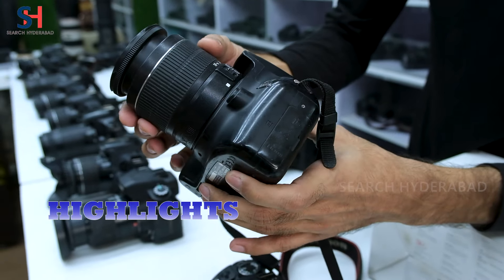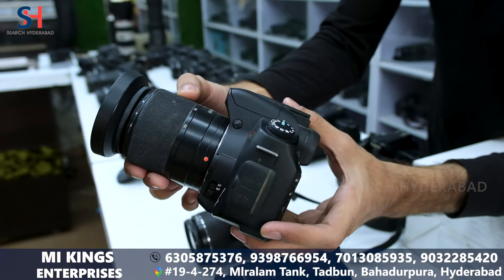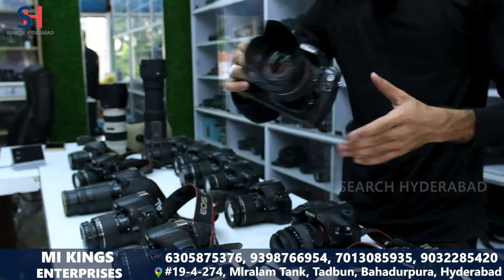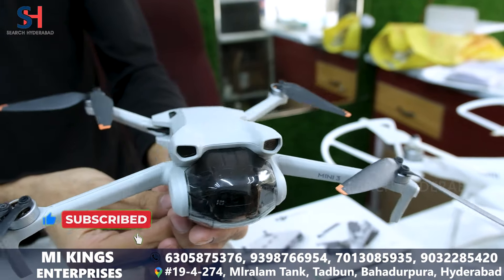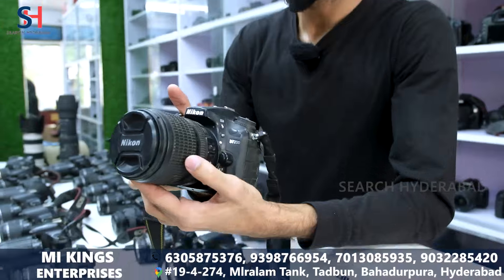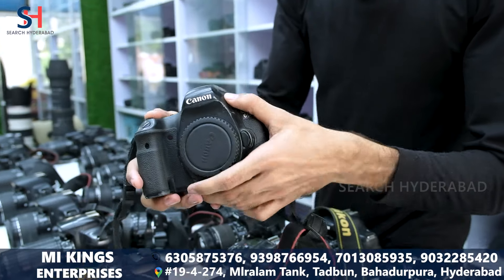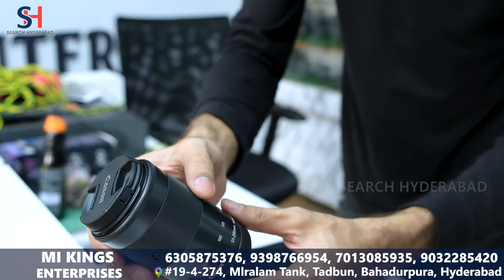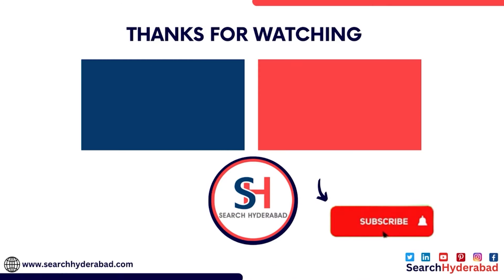Cheapest SECOND HAND CAMERA'S Market In Hyderabad | Used DSLR sales Market | Buy SECOND HAND CAMERA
Cheapest Second-Hand Camera Market In Hyderabad | Buy SECOND-HAND CAMERA | Used DSLR sales Market

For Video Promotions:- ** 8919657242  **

We offer Video marketing services to help you reach a wider audience, attract more customers, and increase brand awareness.

We have a combined reach of millions of people across our website, YouTube channel, and 12 social media platforms.

Our team will come to your location, take video shoots and photos, and post them on all of our digital platforms.

- second hand drone camera in hyderabad
- wholesale drone market in hyderabad
- used gopro in hyderabad
- used action camera in hyderabad
- second hand lenses
- second hand cameras in hyderabad in telugu
- haridas market hyderabad telugu
- used dslr camera market
- used cameras in hyderabad
- second Hand Camera Market In Hyderabad
- second hand camera
- dslr market
- second hand dslr
- second hand dslr camera
- cheapest second hand cameras